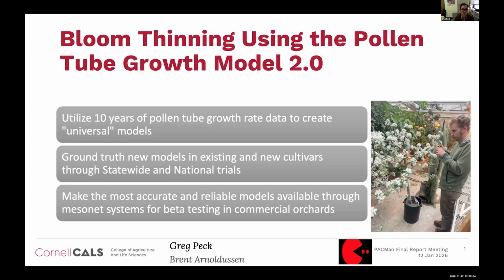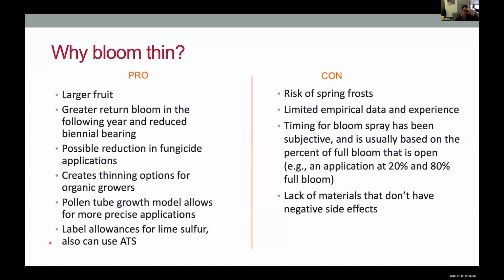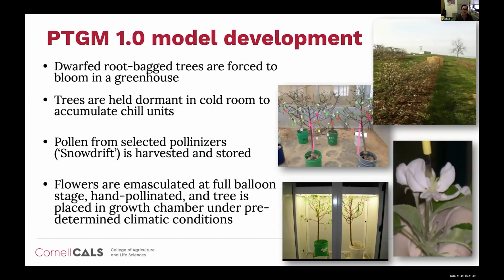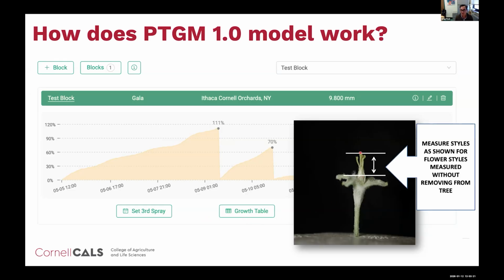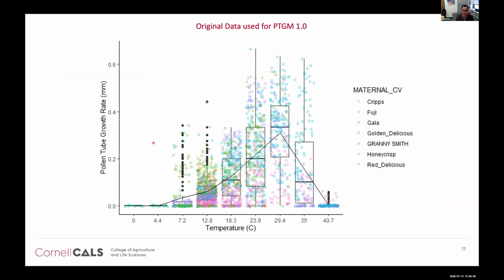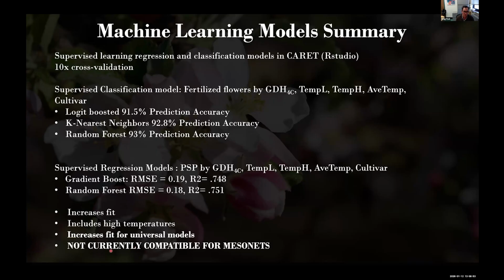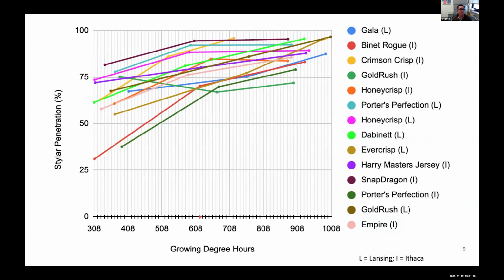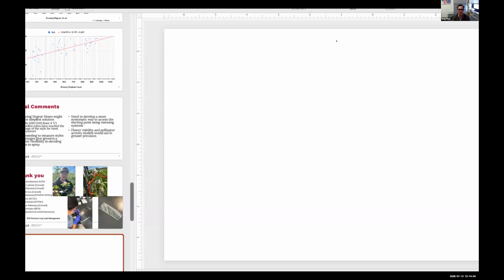Pollen Tube Growth Model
Recording from the PACMAN Webinar of a presentation by Greg Peck, Cornell University, sharing details on what works and future updates to the pollen tube growth model.